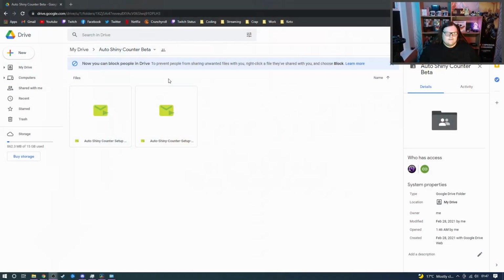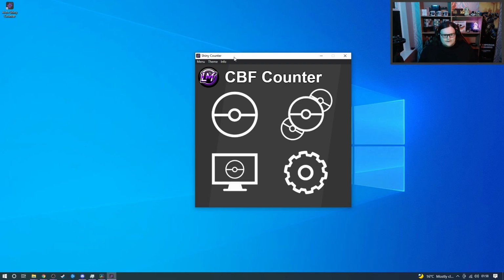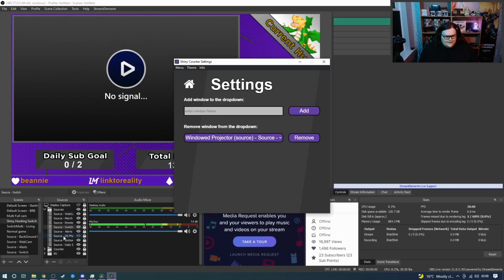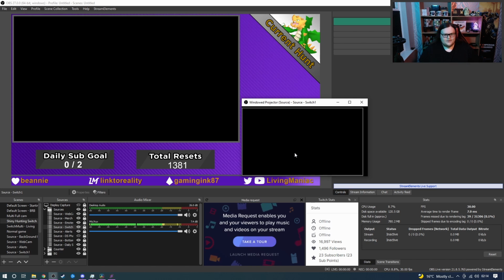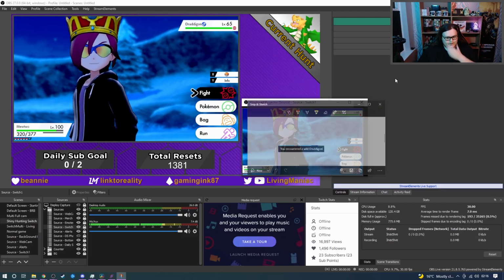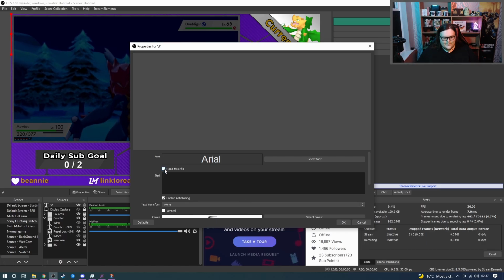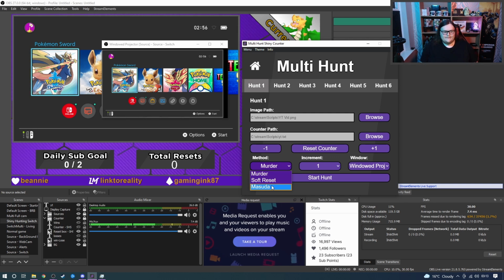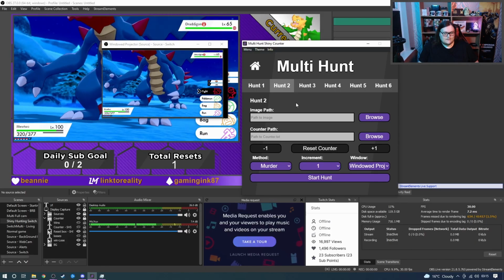Auto Shiny Pokemon Counter v2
Sup People, this is a guide for the auto shiny counter V2 I have made to help shiny hunters keep track of there counters.  There is major changes since V1 so make sure to watch the video.

Latest Version 2.0.8